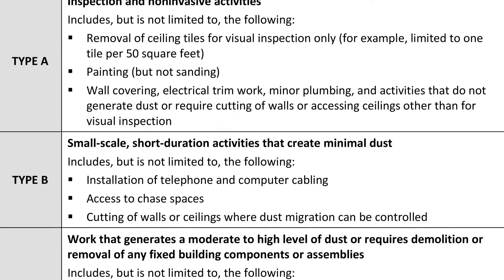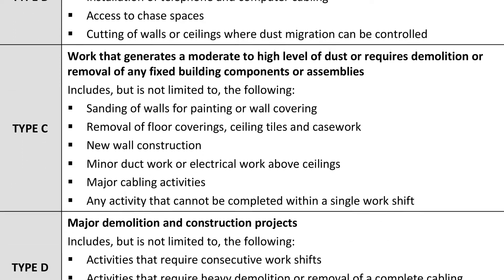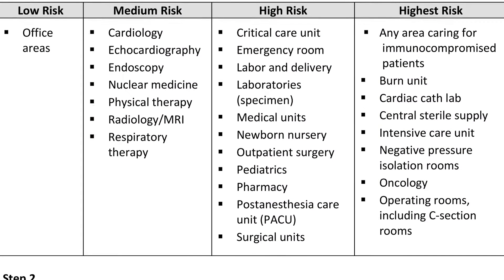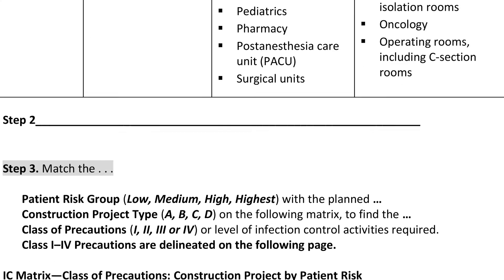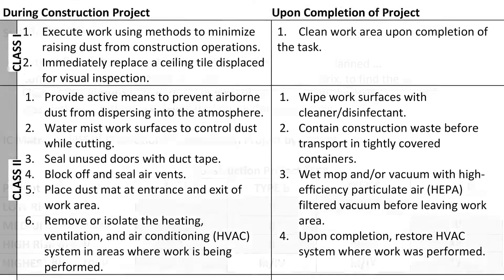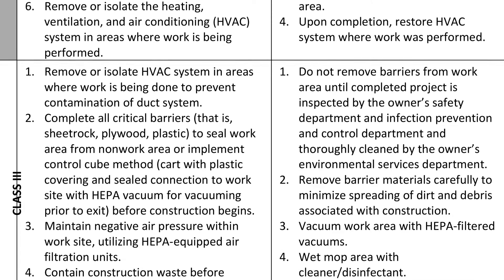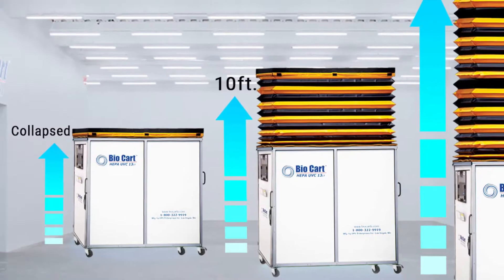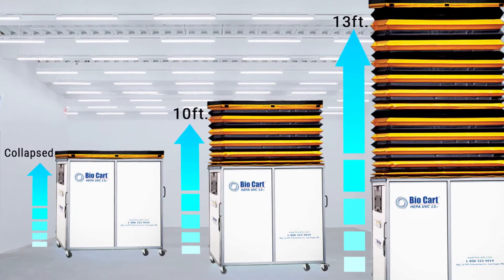Infection Control Risk Assessment (ICRA)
ICRA is an evaluation of the impact of construction debris, dust and processes within a healthcare facility. There are different types and classes that are based on the type and location of construction taking place in the healthcare facility.